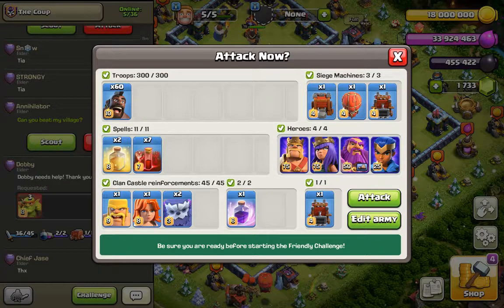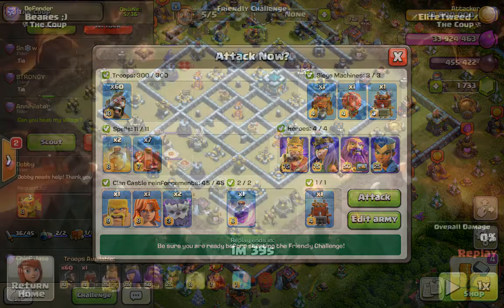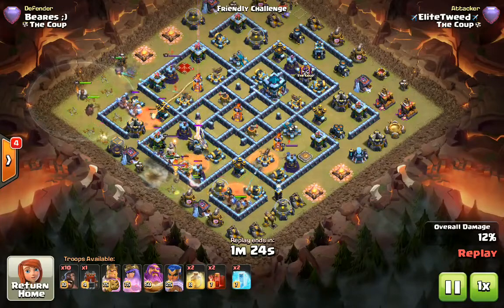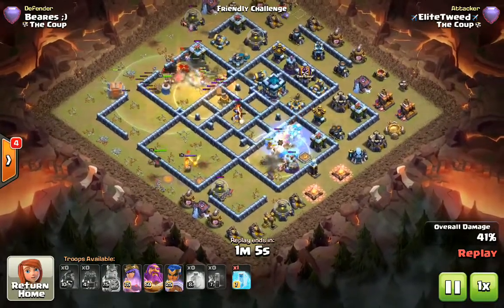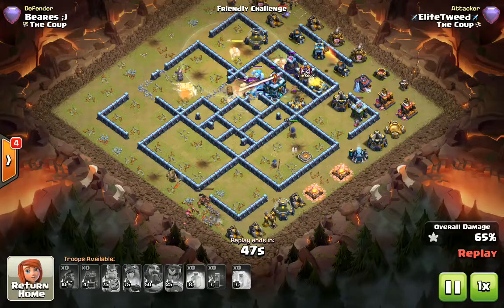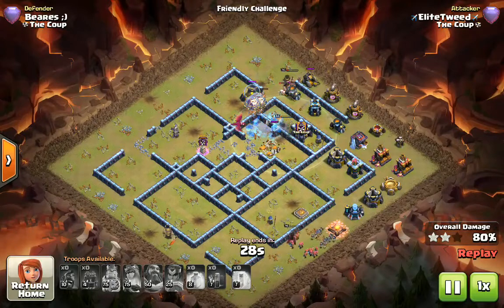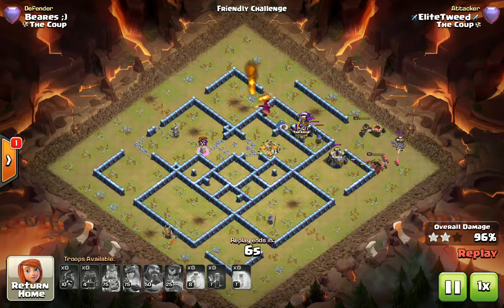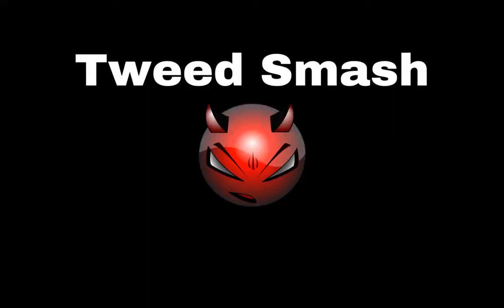Undead Hog Wall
60 Hog Riders?!??!? A brace of skellie spells and just 2 freezes.

Can it work??

This is just a taster, and partly to remind me of what on earth I was doing (and drinking) last night.

Quality isn't great for some reason - we'll see what we can do about that going forward.